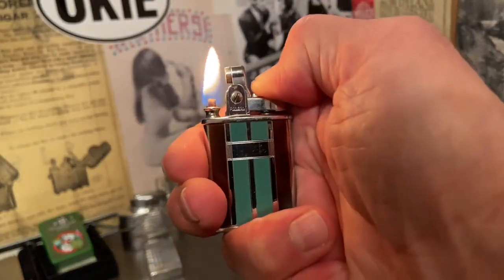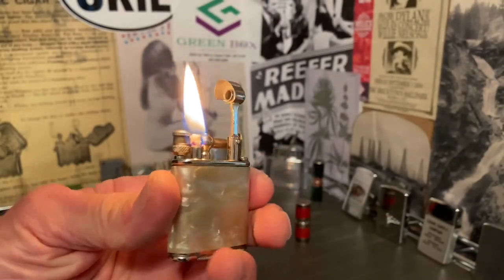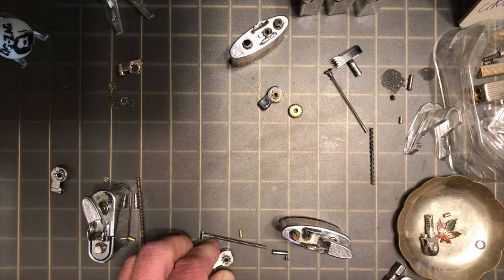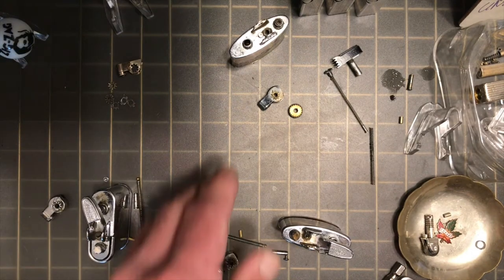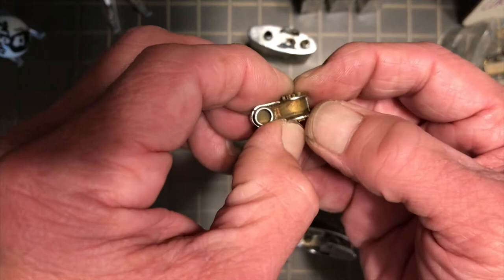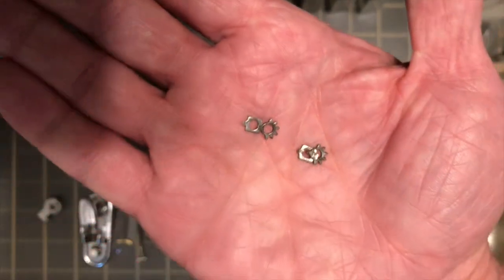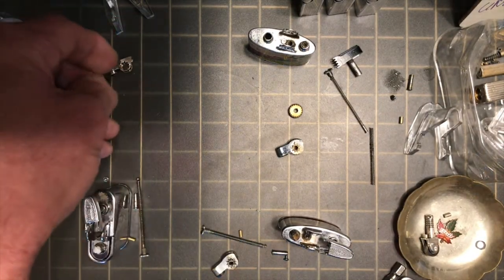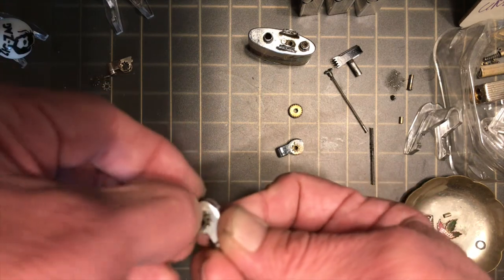How To Line Up The Gears In A Ronson Automatic Lighter Mechanism